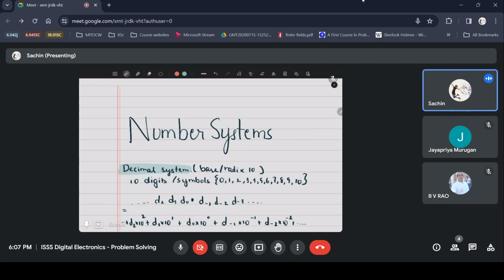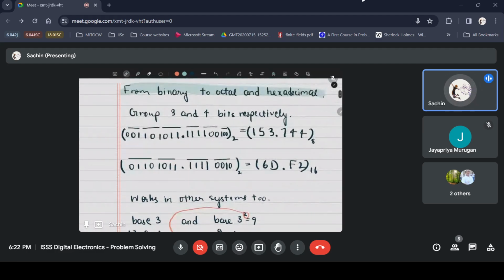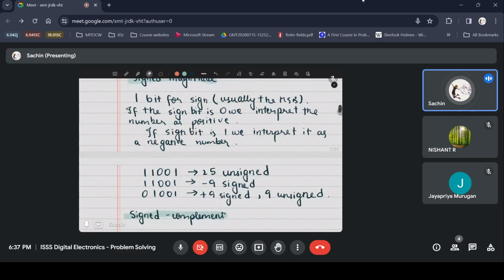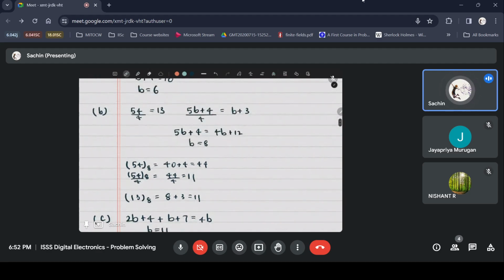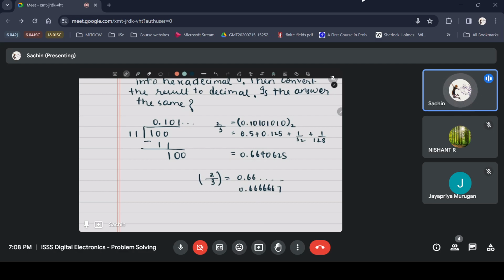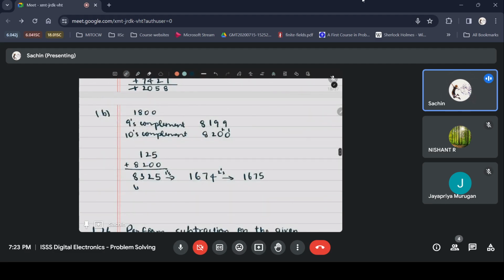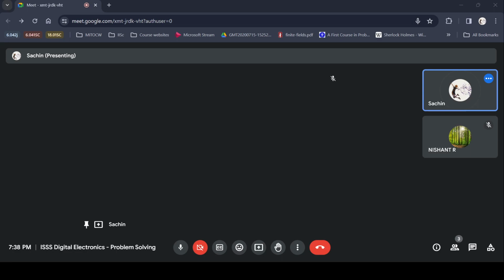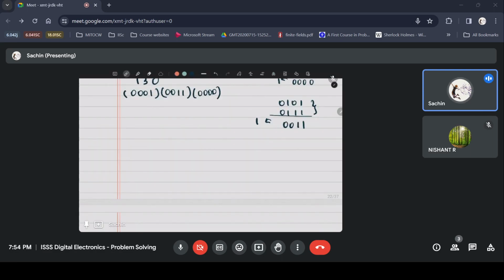Session 1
PMRF-ISSS102/2023